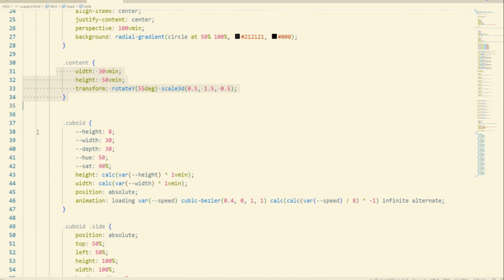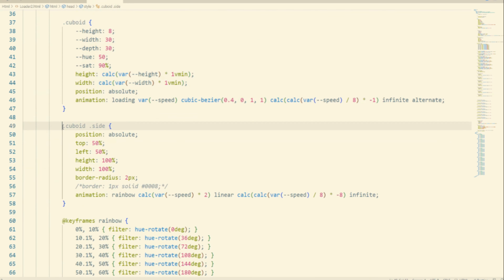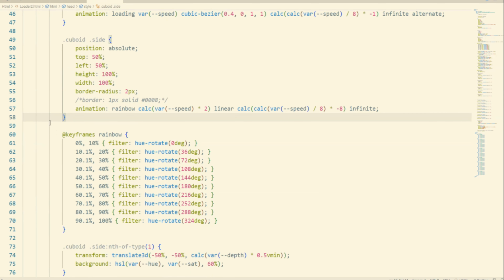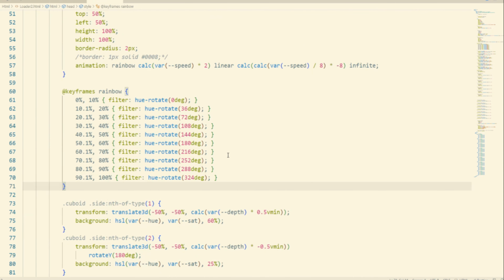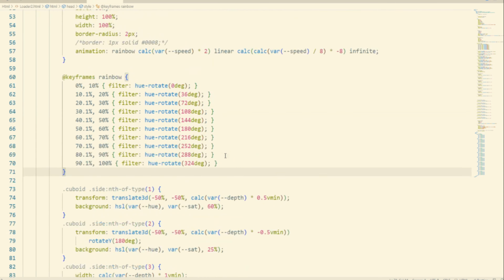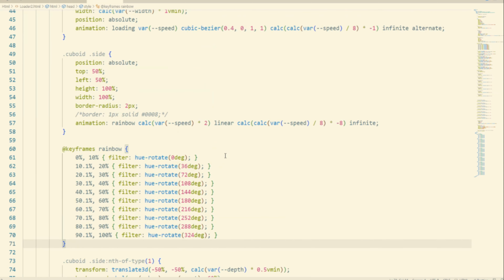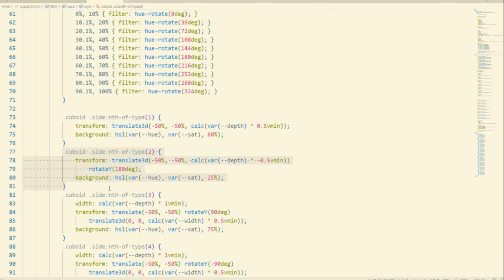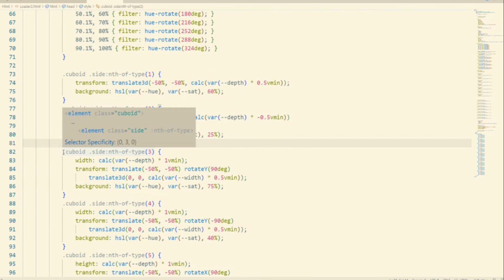Slice reactangle shape overlapping show down animation | box overlapping animation 3D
animations
The border property specifies the border size and the border color of the loader. The border-radius property transforms the loader into a circle.

The blue thing that spins around inside the border is specified with the border-top property. You can also include border-bottom, border-left and/or border-right if you want more "spinners".

The size of the loader is specified with the width and height properties.

At last, we add an animation that makes the blue thing spin forever with a 2 second animation speed.